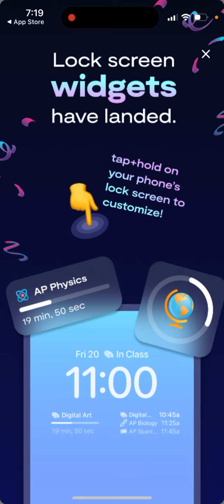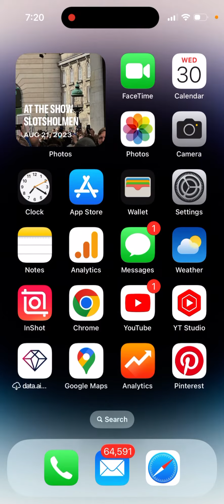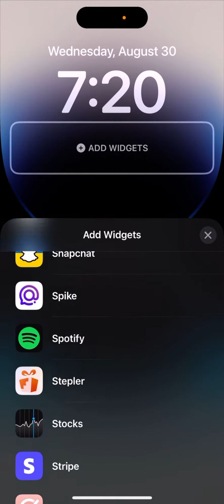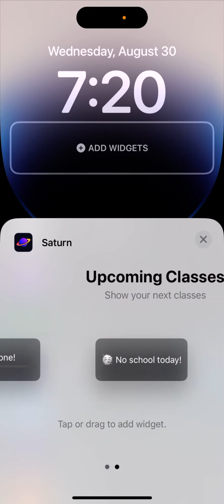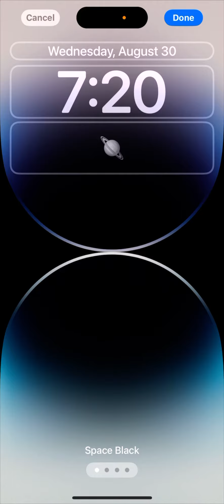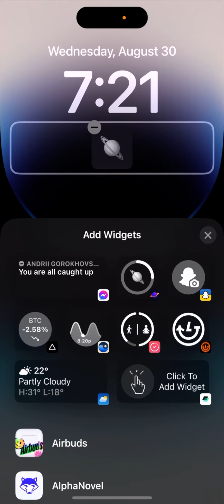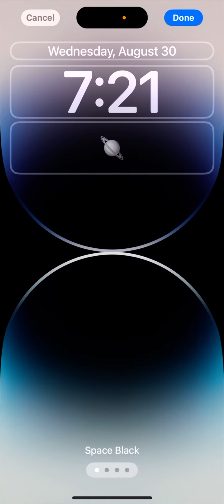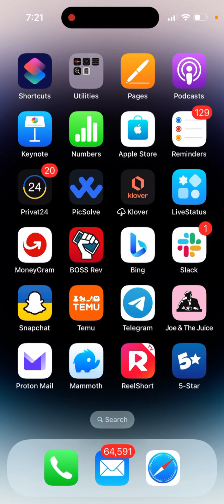How to install SATURN LOCKSCREEN WIDGETS?